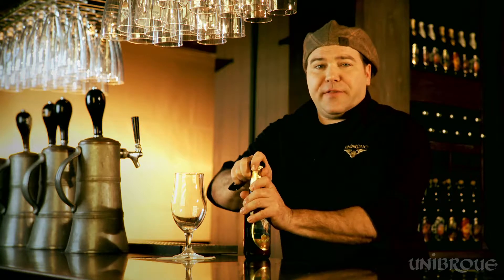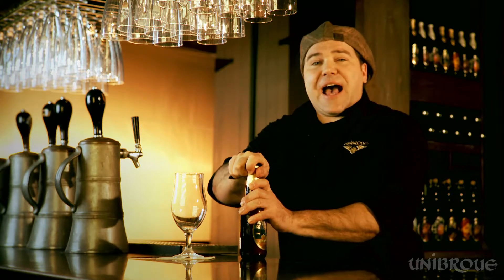Éphémère Apple - About the Beer